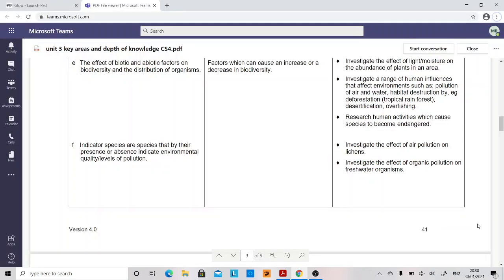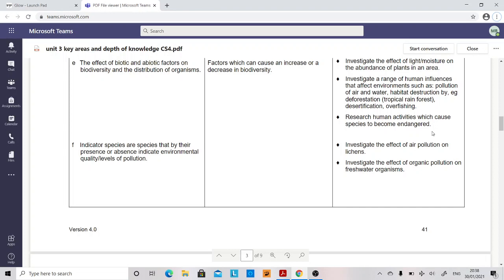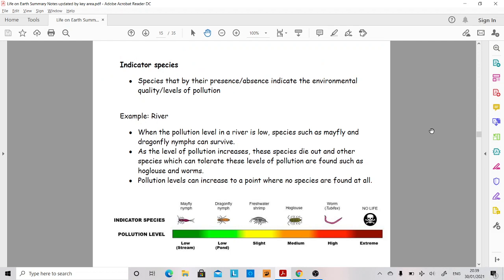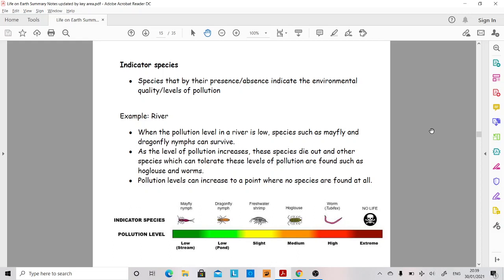N5 unit 3 key area 2 part 3: human impact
human impact on biodiversity and indicator species